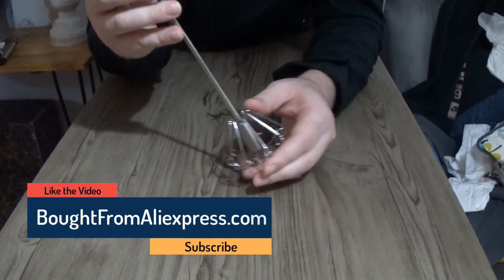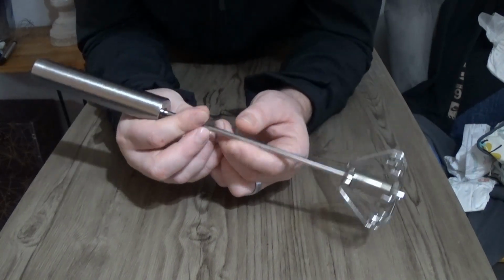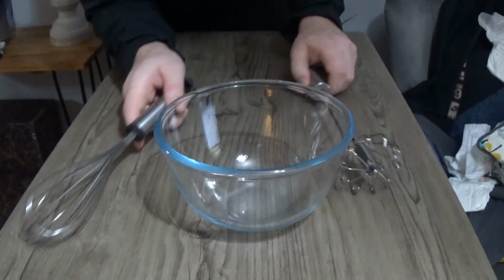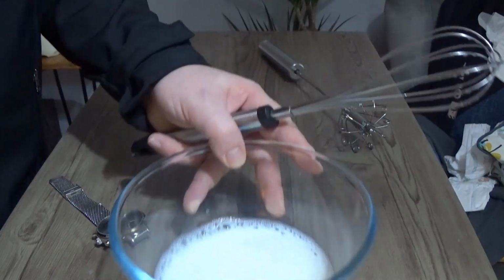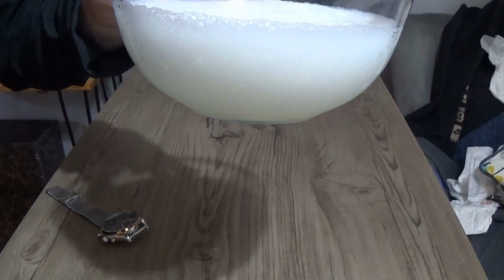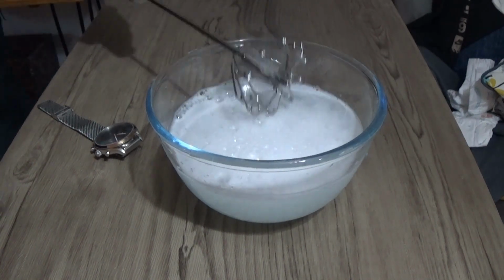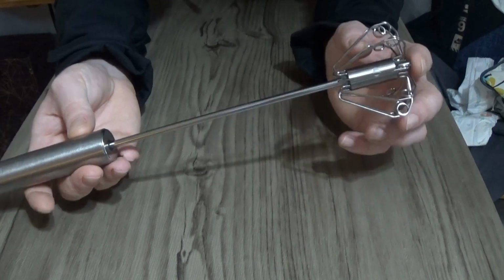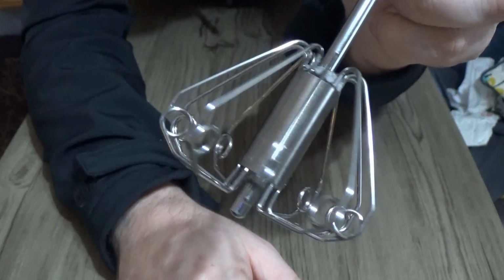Testing a Push Action Rotating Stainless Steel Whisk From Aliexpress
Better than a power free hand blender! Push Whisk, Pogo Whisk, Miracle whisk are just a few names these push action whisks go by but it doesn't matter what the name is it just matters that it works. And boy does it work. Watch me test out the push whisk in this video.

These push whisks are super useful because they beat your ingredients much quicker with less effort.

Features:
Easy and convenient to operate;
Push down the whisk handle and the whisk will rotate itself;
Saves time in the kitchen;
Easy to clean - top rack dishwasher safe or just whisk it clean in soapy water, rinse and pat dry;
Useful kitchen accessory for restaurants, hotels, and home use.